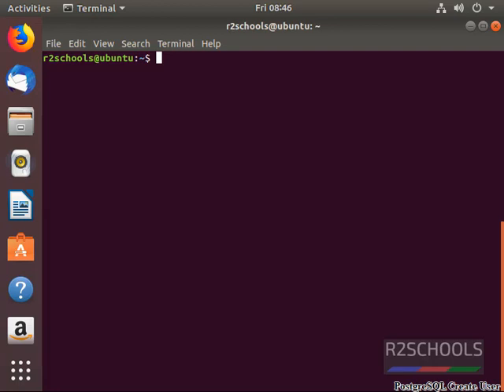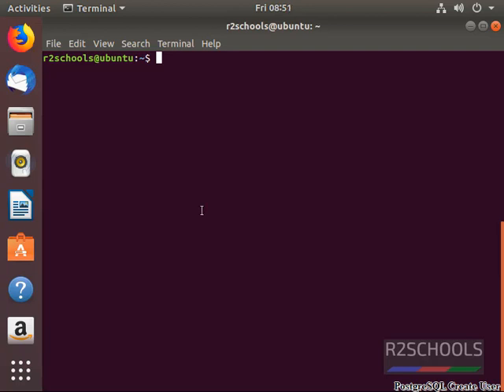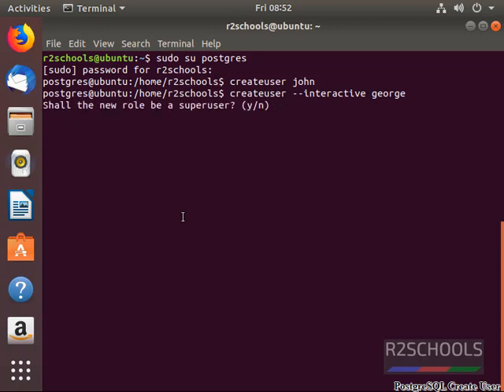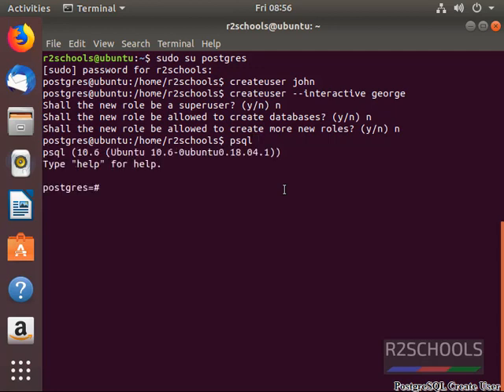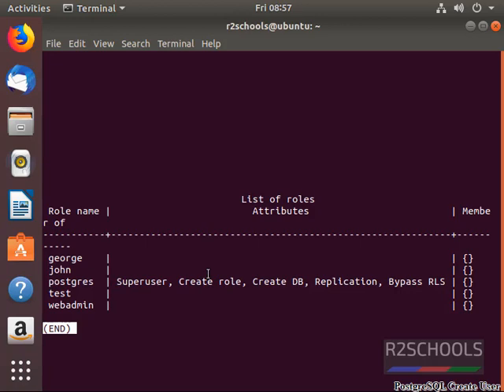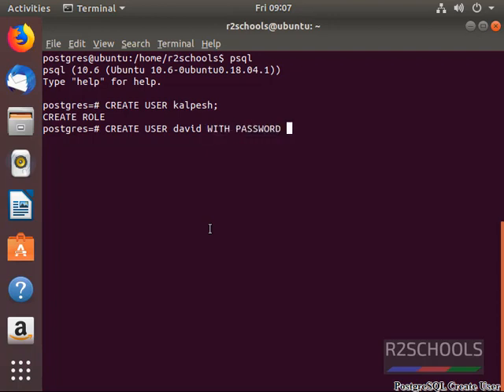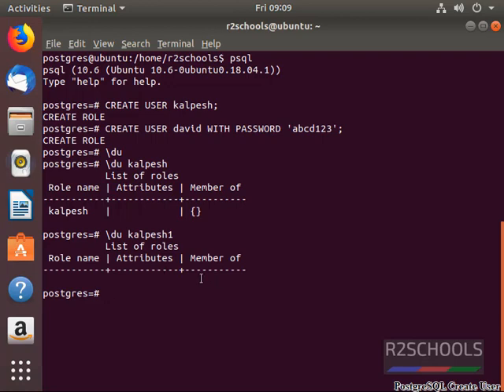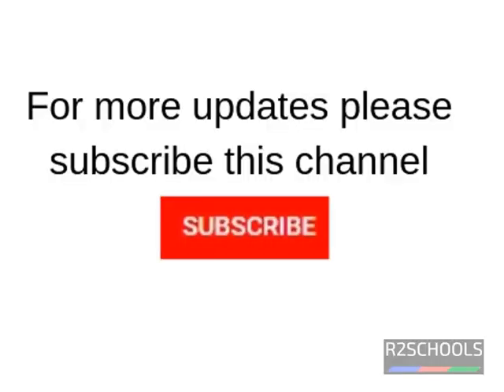4. PostgreSQL DBA: How to create PostgreSQL USER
In this video, we explained how to Create PostgreSQL User and Drop the PostgreSQL Users.